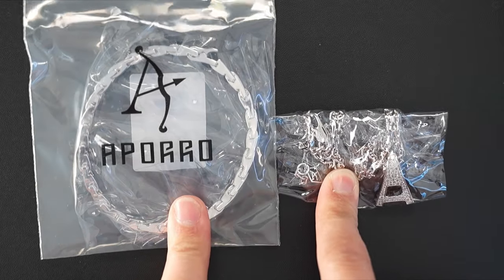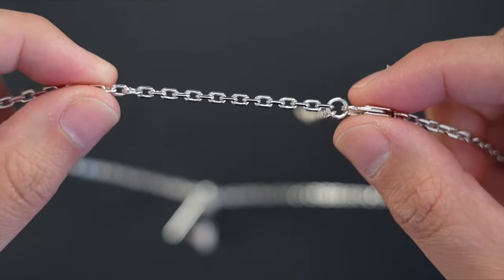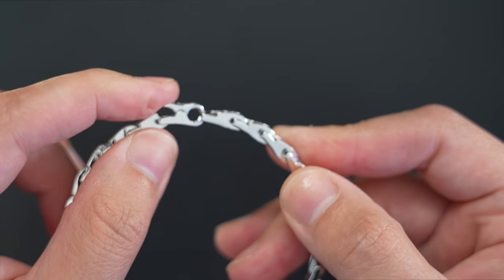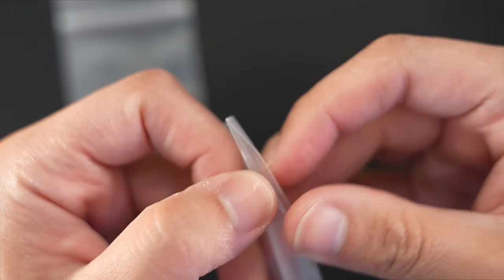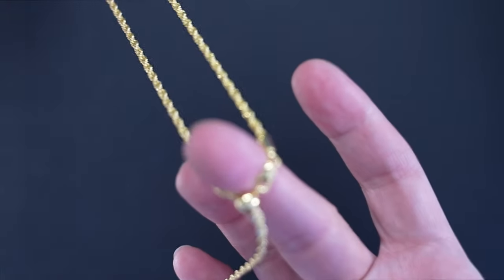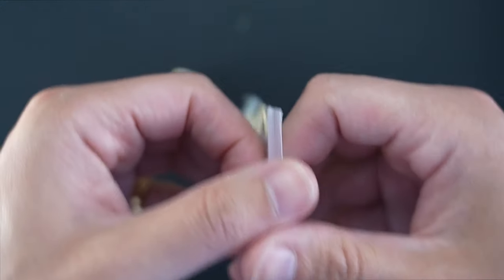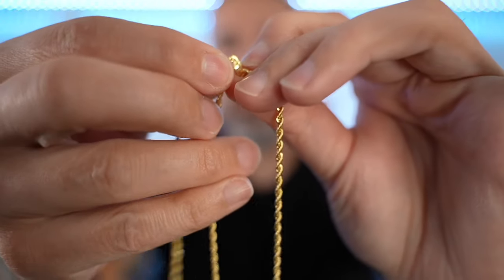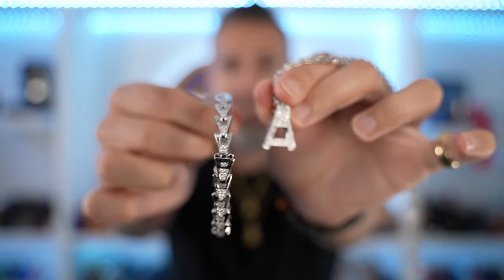Affordable Jewelry Pieces for Men by Aporro! *New Releases*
Balling on a Budget Jewelry Pieces for Men by Aporro! *New Releases*

Shout out to Aporro for sponsoring todays video and sending these items for review. Interested in this piece you can reach out to the aporrobrand on instagram.